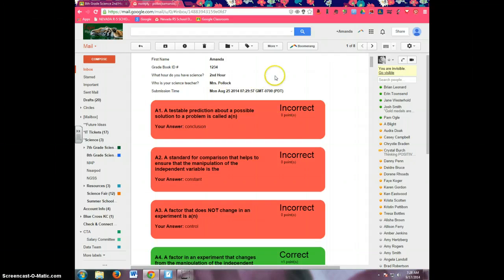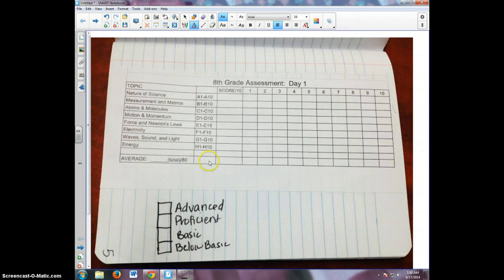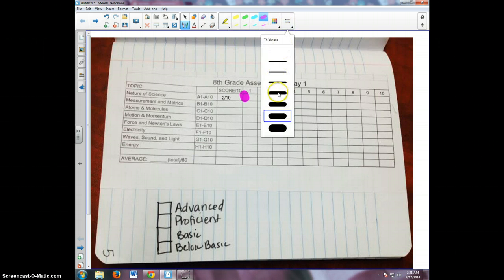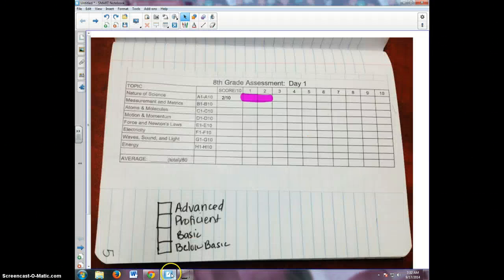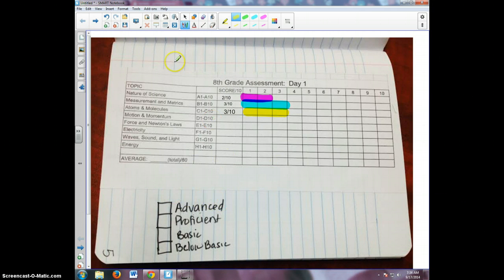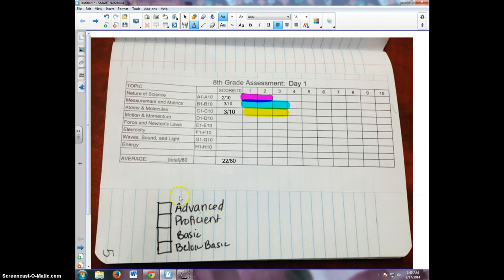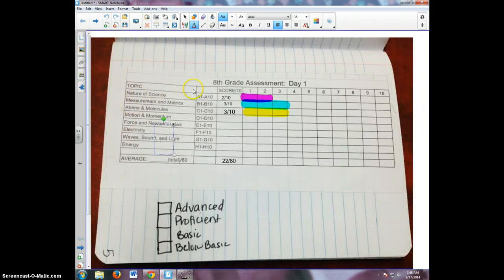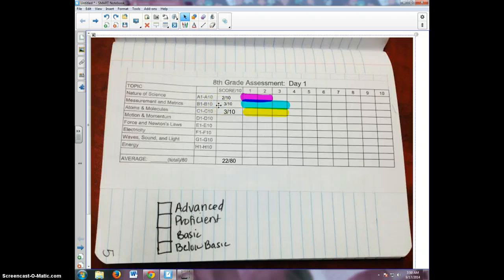Data Notebooks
How to fill in your data notebooks